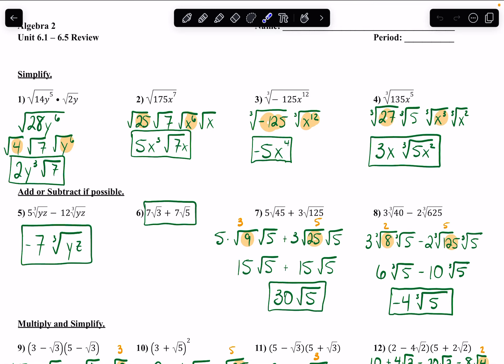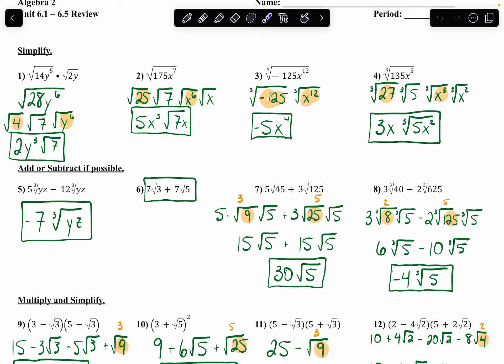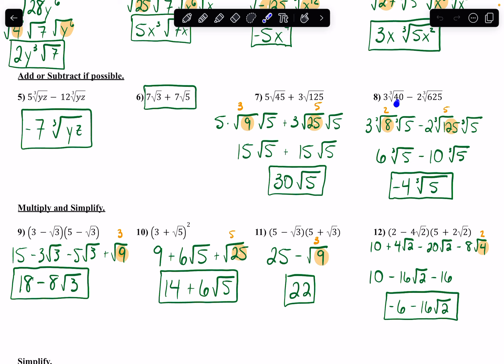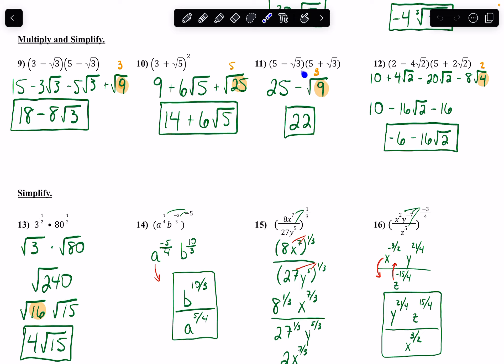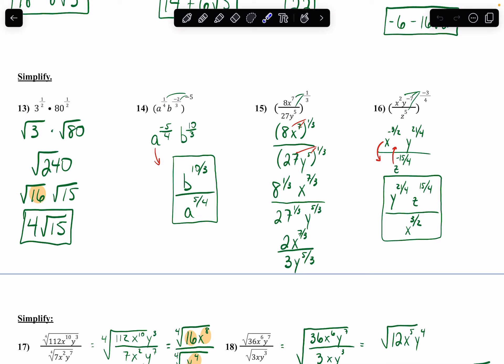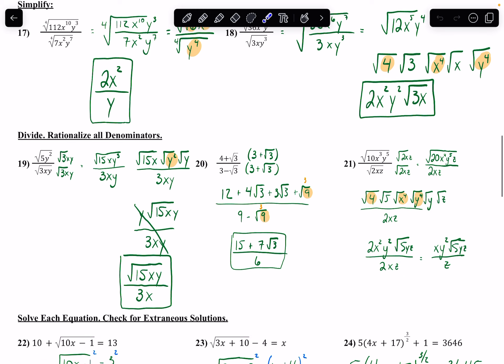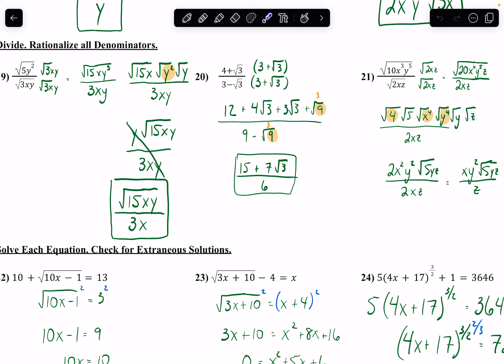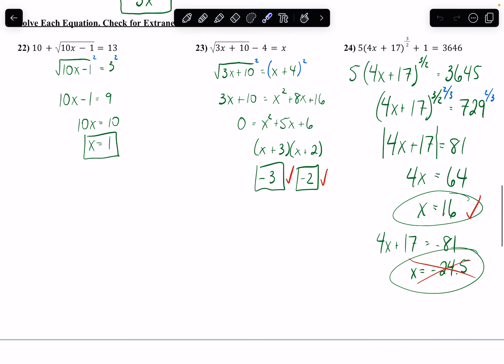Unit 6 (6.1 - 6.5) Review Sheet Video Key